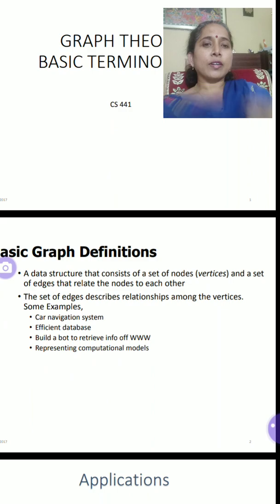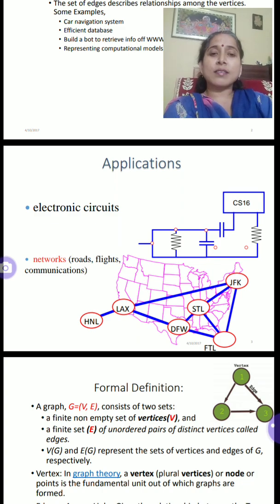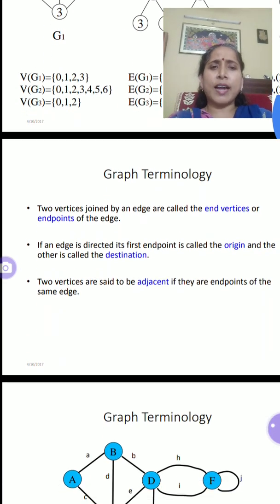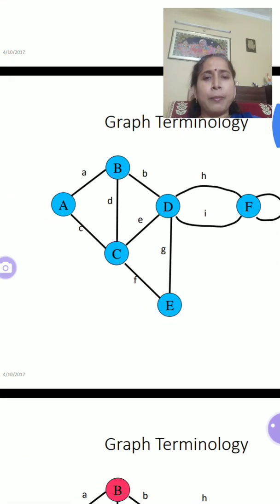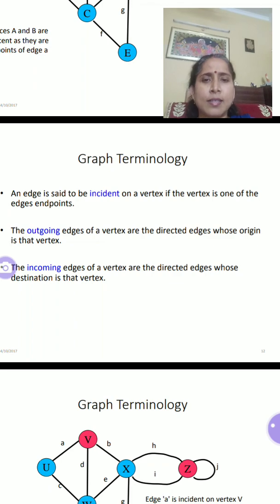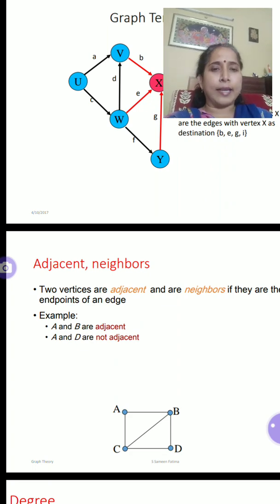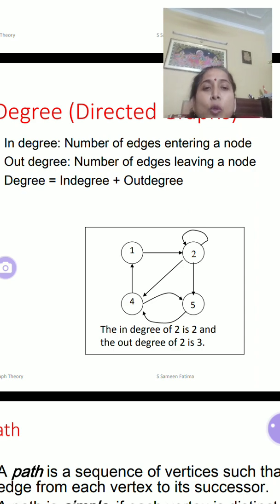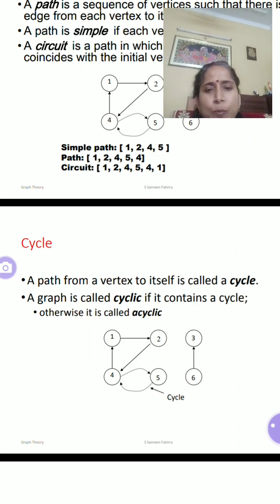Graph terms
Terminologies related to Graphs in Data Structures.